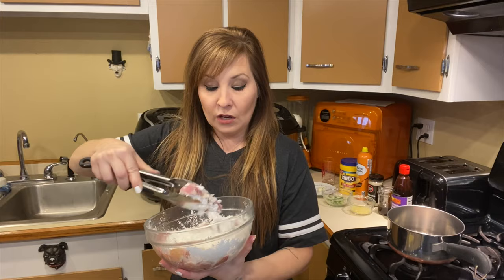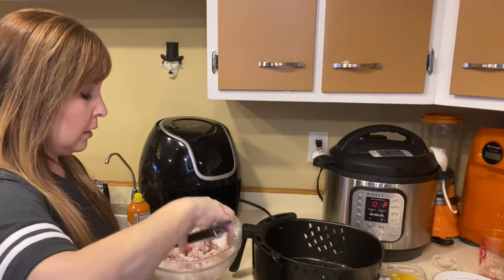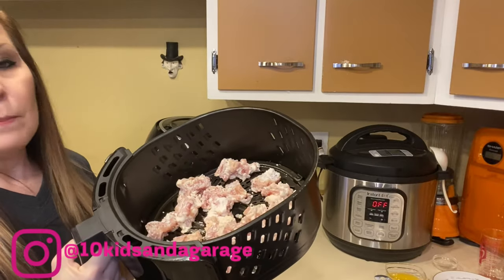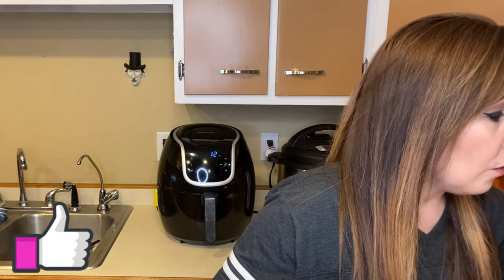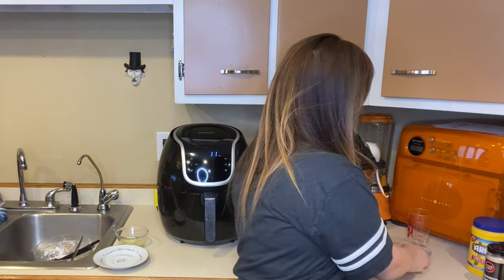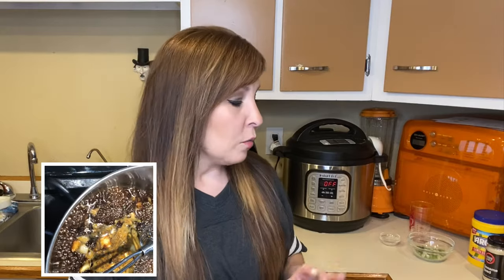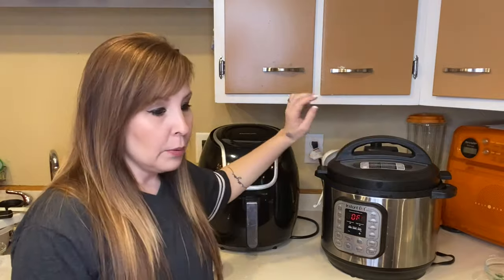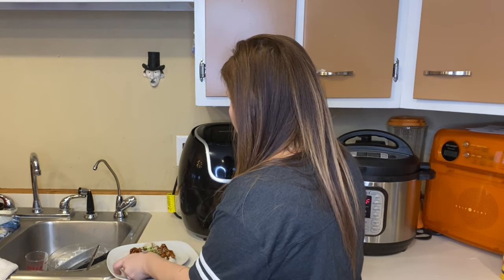Sesame Chicken Recipe in the AIR FRYER | Mom of 10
Sesame Chicken air fryer recipe
6 Boneless, Skinless Chicken Thighs
1/2 Cup Cornstarch
Olive oil spray
Sauce
1/4 Cup Soy Sauce
2 tbsp Brown Sugar
2 tbsp Orange Juice
5 tsp Hoisin Sauce
1/2 tsp Ground Ginger
1 Garlic Clove, Crushed
1 tbsp cold water
1 tbsp cornstarch
2 tsp Sesame Seeds
Add toppings!

Instruction:
Cut chicken into cubes then toss in a bowl with Cornstarch, use enough to coat the chicken.
Set Air Fryer for 390
Place in the air fryer and 12 min on one side flip and try cooking for another 12 but check often so you don’t overcook.
Start your sauce:
Add soy sauce, brown sugar, orange juice, hoisin sauce, ground ginger, and garlic in a saucepan on medium heat. Whisk until sugar is dissolved and you reach a low boil. It should take about 5 min to boil, then let sit for 5 min.
When chicken is done mix with sauce and put on rice with sesame seeds and other toppings.  Enjoy!